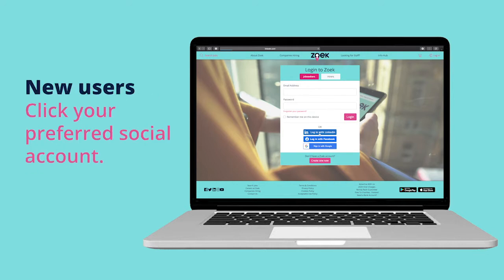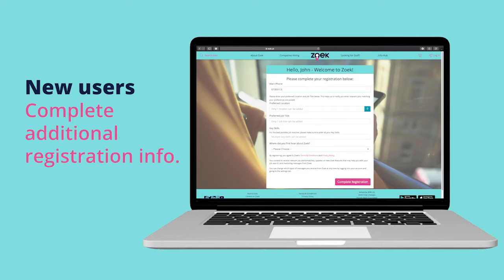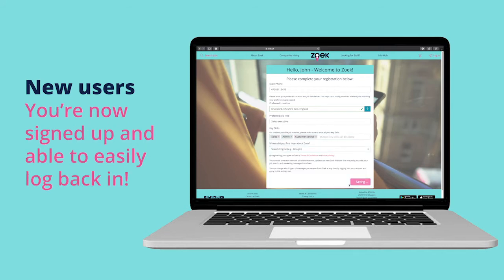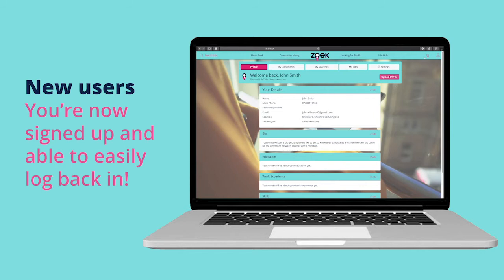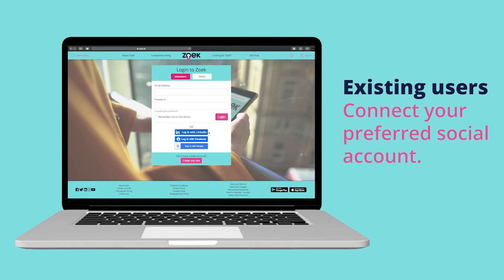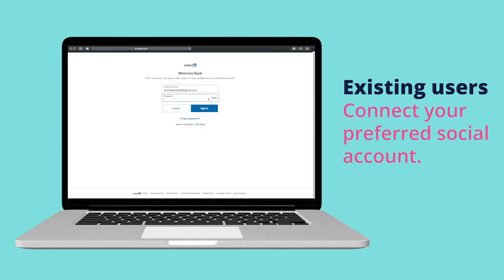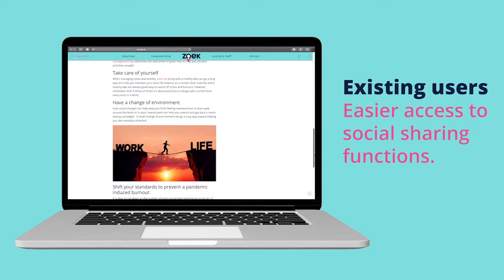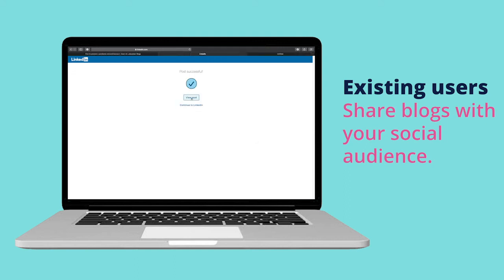Social Login | Candidate Features | Zoek India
Make registering fast and easy with our social login feature! We can set up your job seeker profile instantly and automatically by using one of your social media profiles. Use your Facebook, Google or LinkedIn account to sign up and create your Zoek India profile.

Both new users and existing Zoek India account holders can use this feature to speed up the login process. This means you will get instant access and updates to all of Zoek India’s great blogs, career guides and application advice as soon as they are published.

Discover our intelligent job matching site/app and begin your jobsearch today by visiting Zoek India here 👉🏽

Stay up to date with everything Zoek by following us on the social media channels below! ⬇️